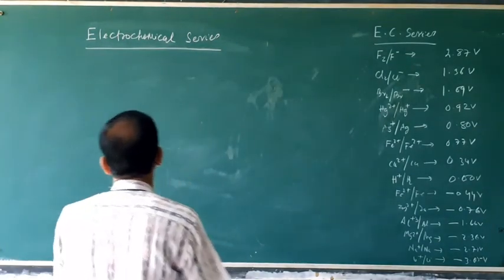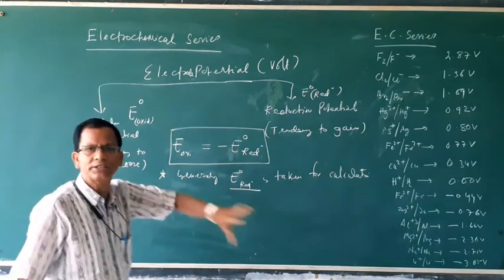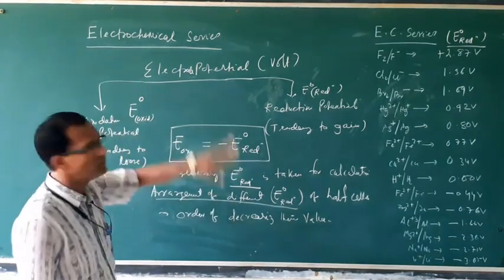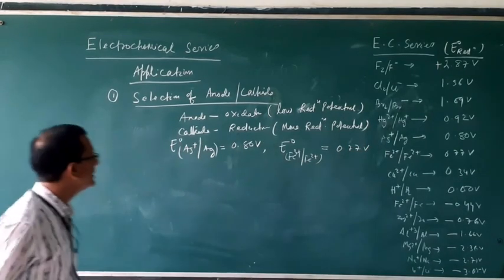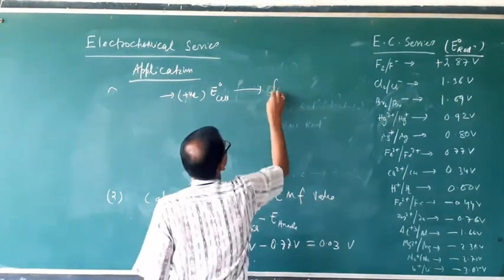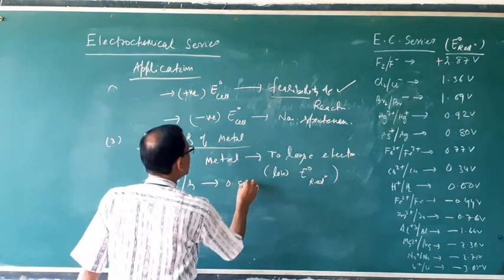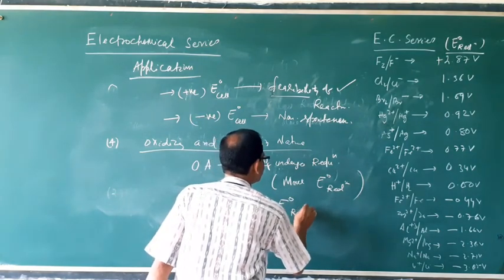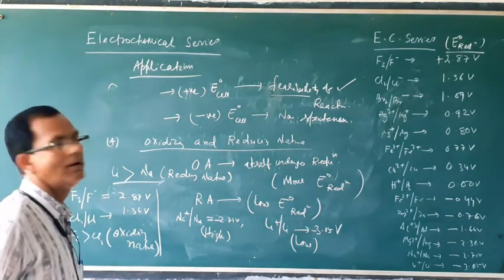ELECTROCHEMISTRY 4 : ELECTROCHEMICAL SERIES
Chemistry lesson 24 : Electrode potential, application of electrochemical series